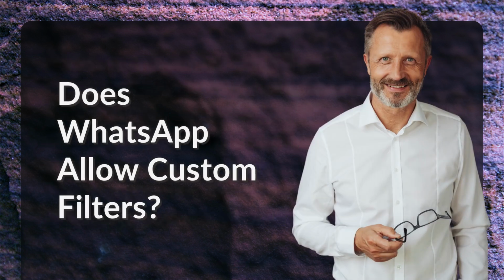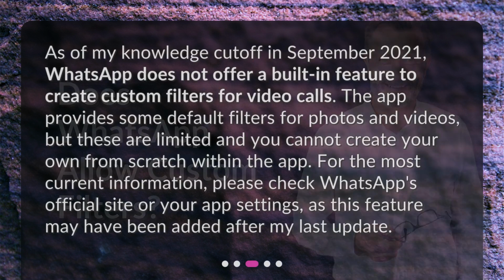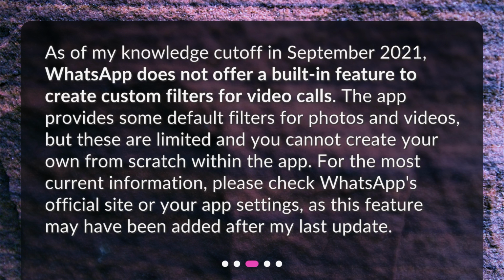WhatsApp Video Calls: Creating Your Own Filter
Can I create my own filter for WhatsApp video calls? • Get ready to spice up your WhatsApp video calls! In this video, we explore the possibility of creating your own custom filters. From learning what filters are to discovering some workarounds, we've got you covered. Join us to find out how to make your video calls more fun and engaging!

00:00 • WhatsApp Video Calls: Creating Your Own Filter
00:17 • What Are WhatsApp Video Call Filters?
00:41 • Does WhatsApp Allow Custom Filters?
01:10 • Are There Any Workarounds to Create Custom Filters?